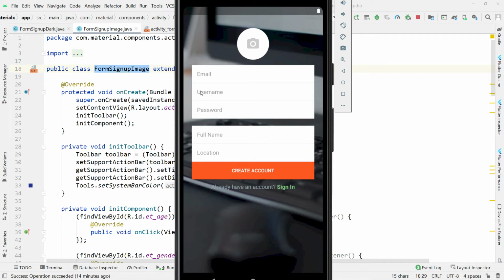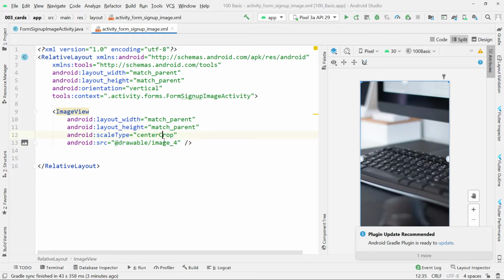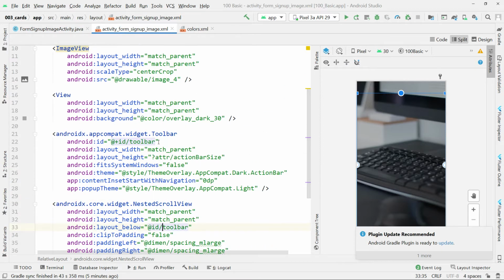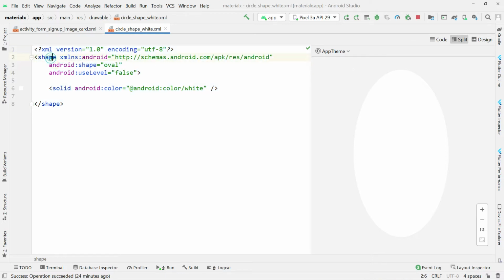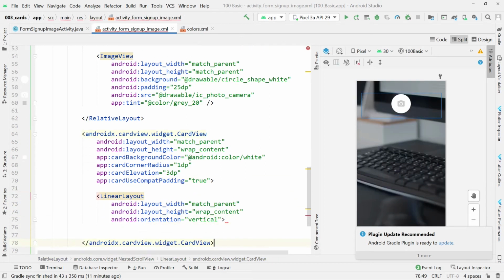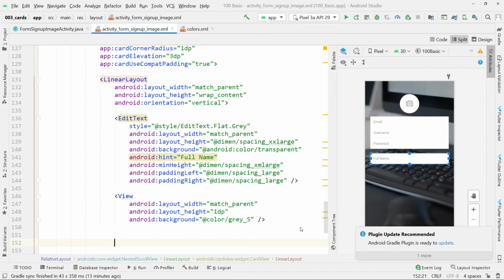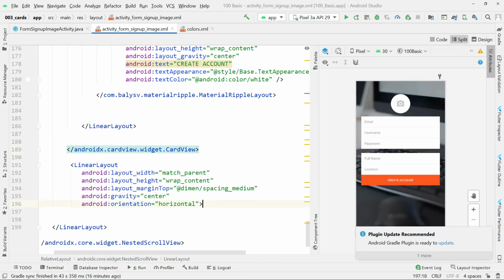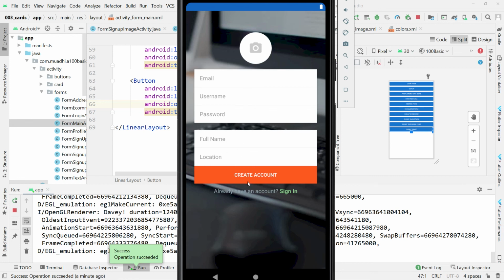Day 19. Android Material UI Challenge - Form Signup Image